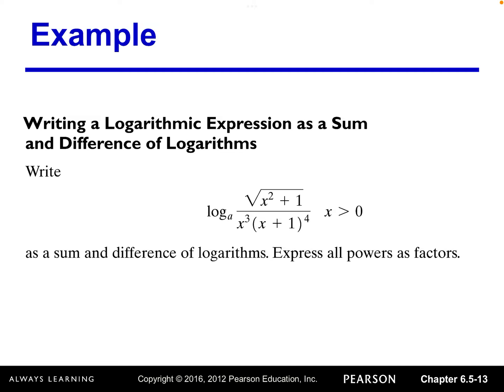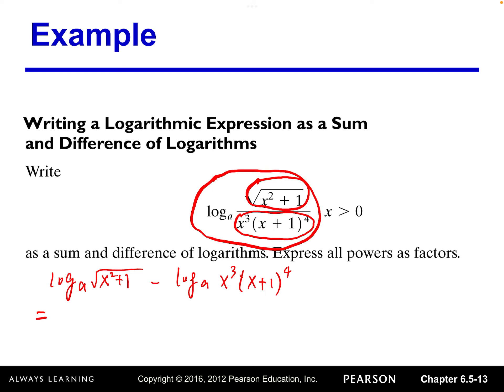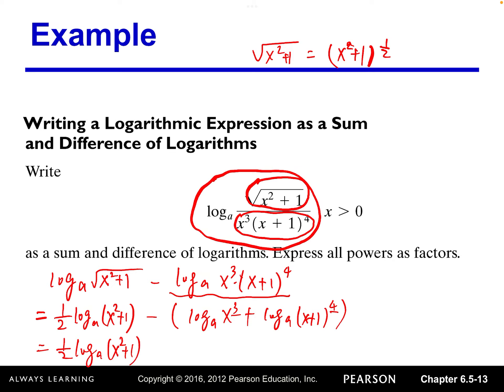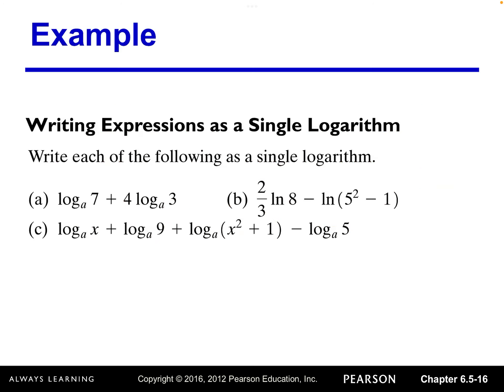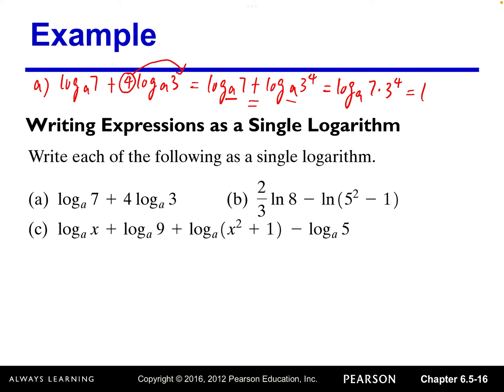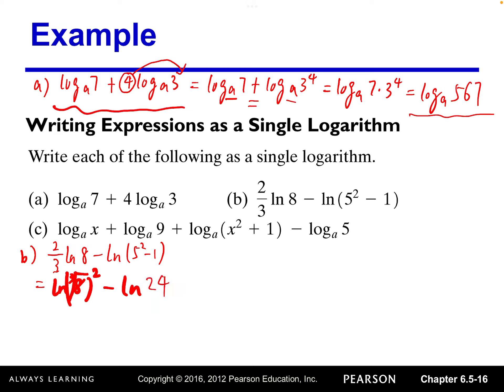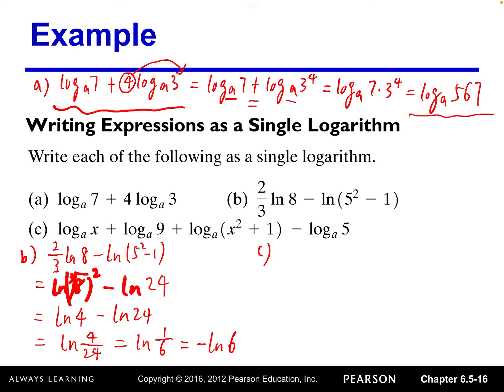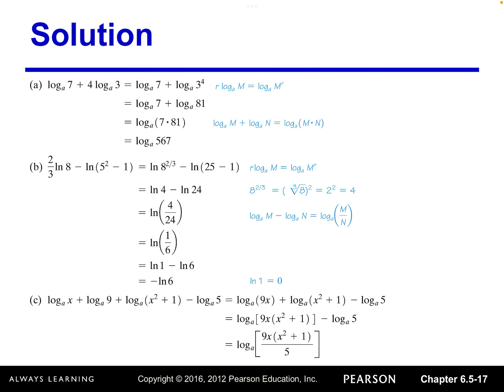6.5 Properties of Logarithms Part3